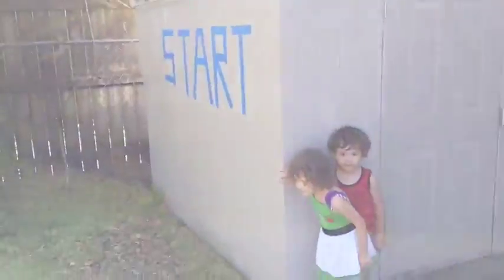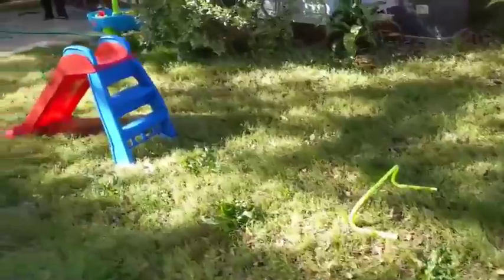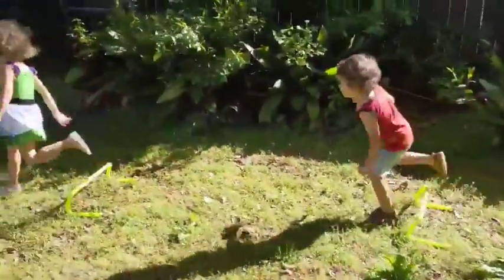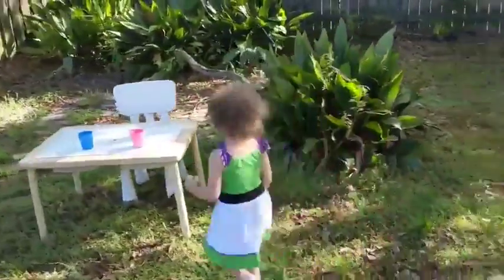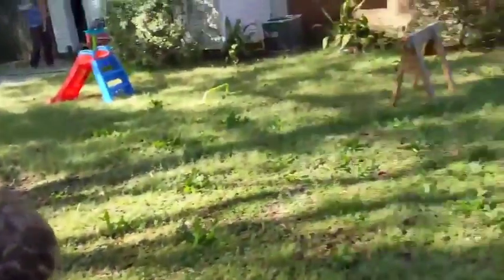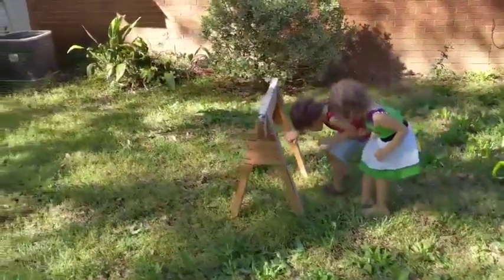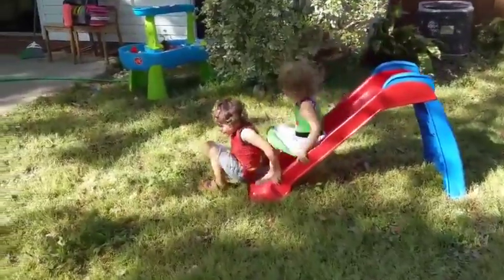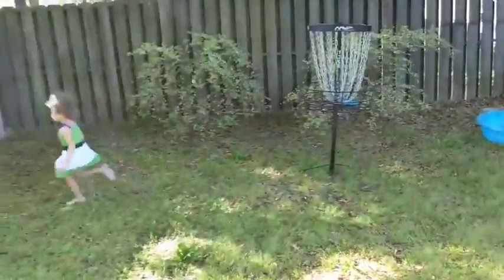Dad Makes Obstacle Course in Backyard For Kids Amid Lockdown - 1111597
To license this content click here and use “RM1” code at checkout